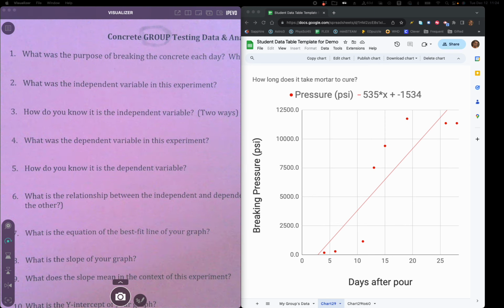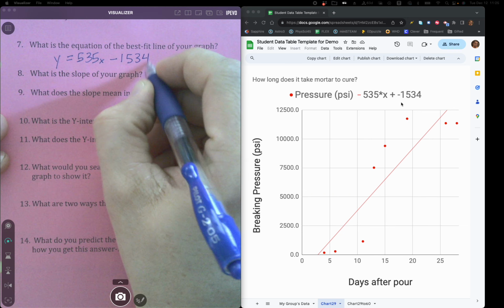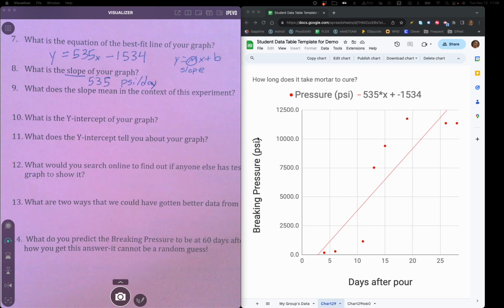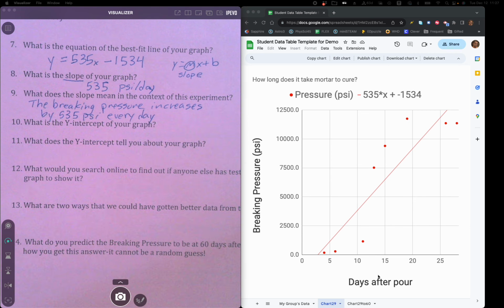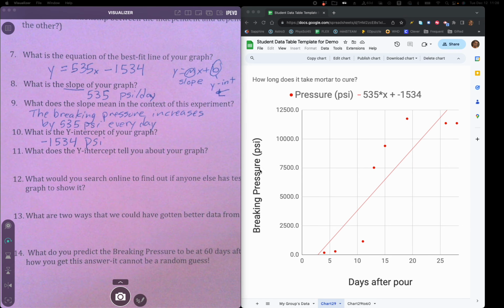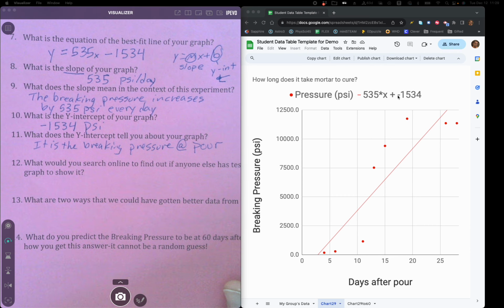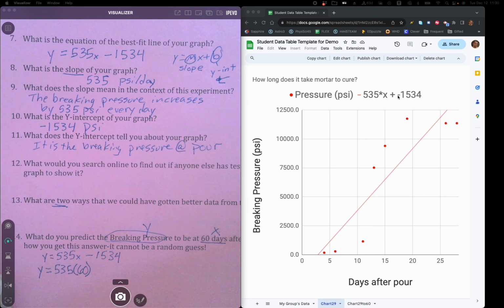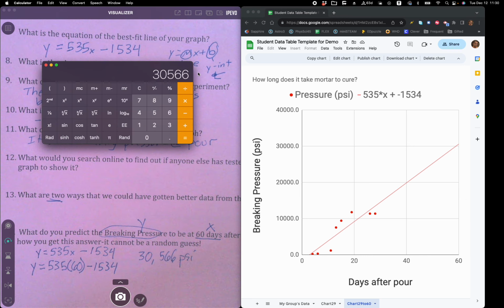Analyzing Concrete (Mortar) GROUP Data